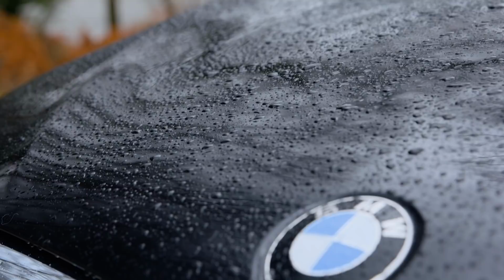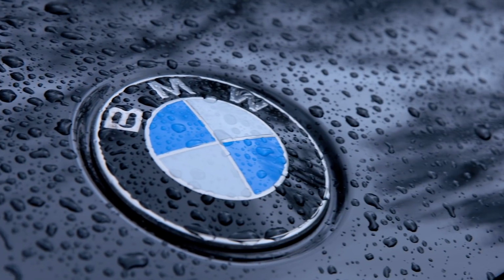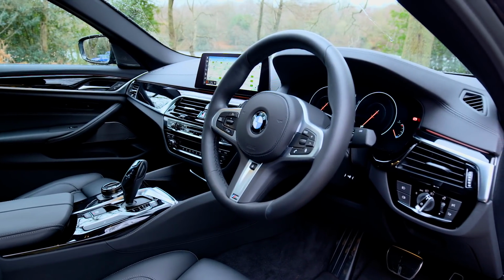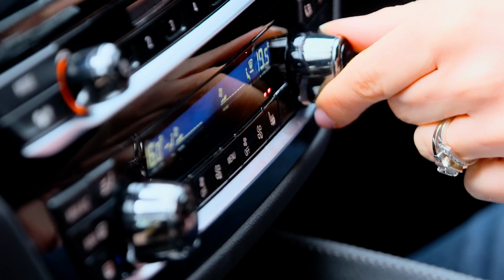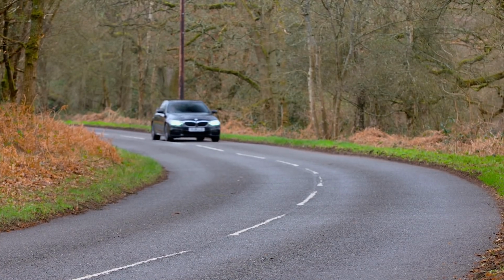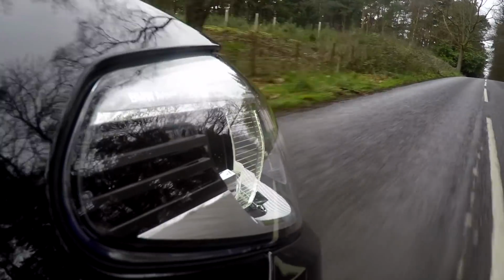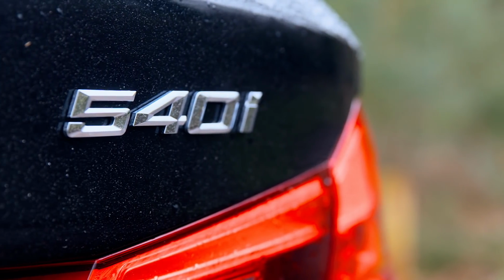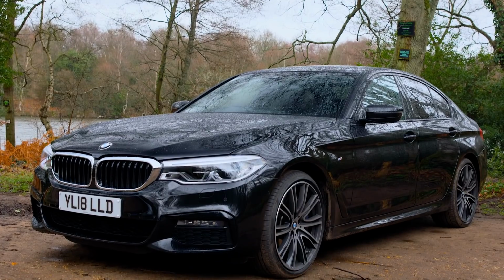BMW 5 Series 2019 review: Best luxury saloon on the market? - Car Keys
In this review, we take an in-depth look at the interior of the 5 Series including its boot size, dashboard and back seats. We then run through performance, price and finish up with the all-important verdict - is the 5 Series a good car?